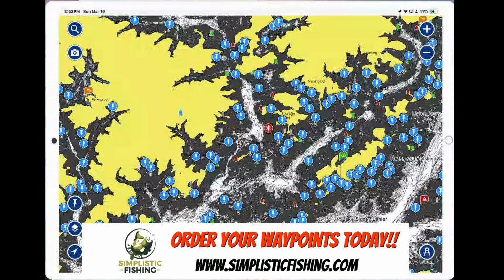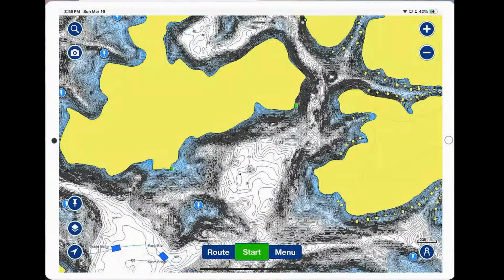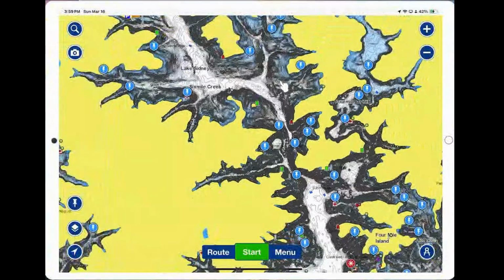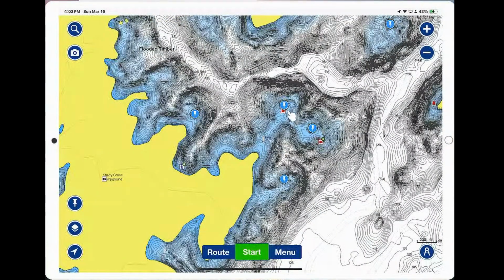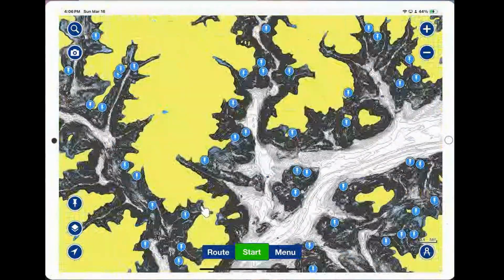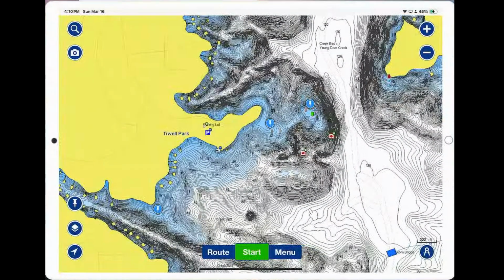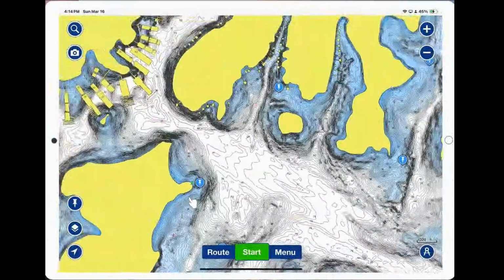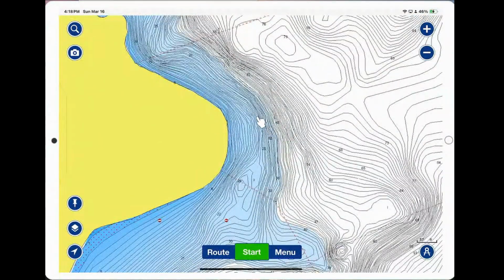Offshore Lake Lanier Fishing | Find Fish Faster With These Spots | Ep.5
In this video, Tyler continues the Lake Lanier breakdown series, focusing on offshore fishing spots in the southern region of the lake. The discussion includes a detailed walkthrough of various underwater structures and features, such as humps, road beds, and points, that are prime locations for fishing. Viewers are encouraged to utilize the Simplistic Fishing app and resources provided for better navigation and waypoints.

Highlights

0:15
 Introduction to the Lake breakdown series, highlighting the focus on offshore fishing locations.

0:17
 Overview of previous videos and a recap of previously discussed areas on Lake Lanier.

1:13
 Explanation of the Simplistic Fishing app and its regional benefits for fishing enthusiasts.

2:10
 Starting point of the analysis on Four Mile Island, focusing on key underwater features.

2:28
 Identification of a significant hump that could be a good fishing spot.

2:37
 Discussion on a long extended point with a road bed, explaining its importance for fishing.

3:17
 A quick recap on previously discussed underwater structures, enhancing viewers' understanding.

3:40
 Insights on where to find fish in relation to tapering points, providing strategic tips for anglers.

3:52
 Visual demonstration of promising fishing spots, emphasizing their features and fishing potential.

This structured summary and highlights list offer viewers a comprehensive understanding of the video content and encourage engagement with the fishing techniques discussed.